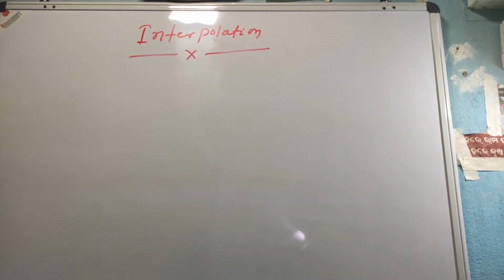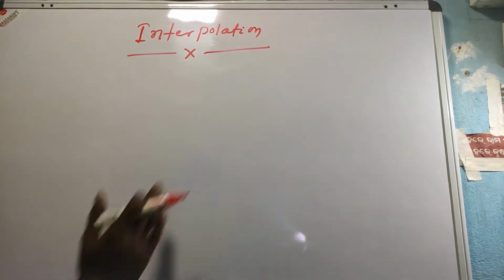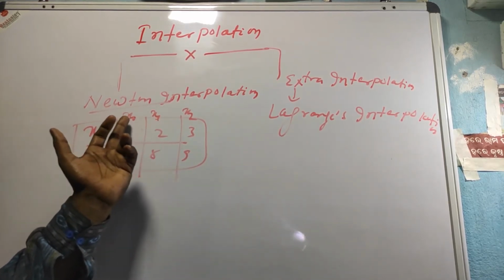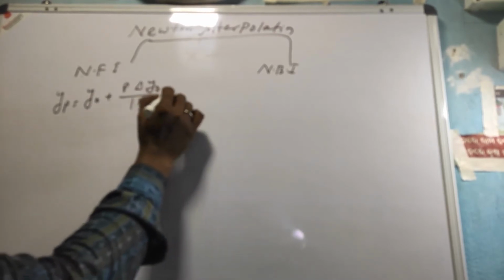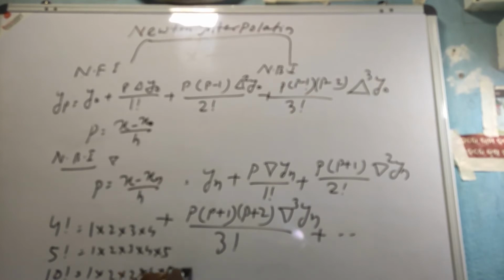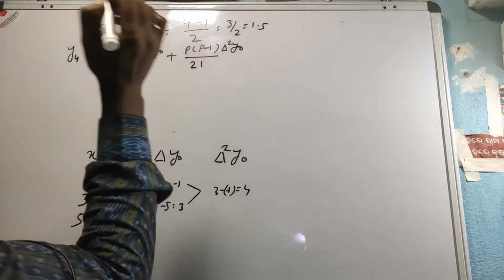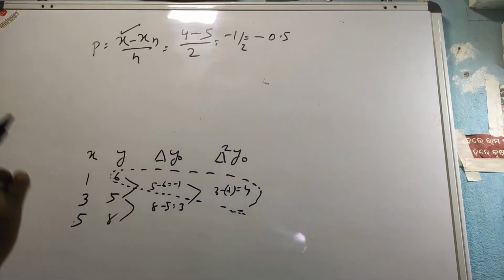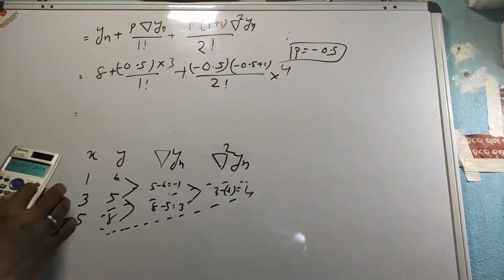what is interpolation .NEWTON FORWARD AND BACK -WORD INTERPOLATION PRESENTED BY RAM SIR,IETE,IIT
You tube link TOPIC-MATH (DIPLOMA,+2 ,DEGREE AND CSE M.TECH). ELECTRONICS AND ELECTRICAL. RELATED PRACTICAL TOPIC. AND COMPETETIVE EXAM. OTHER MOTIVATION WORK.